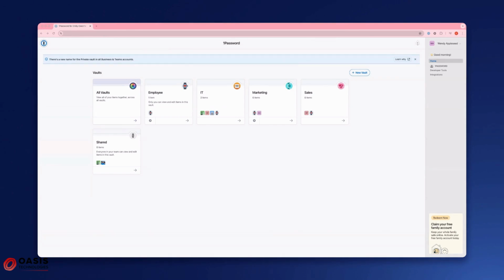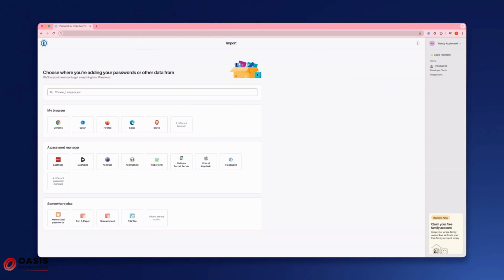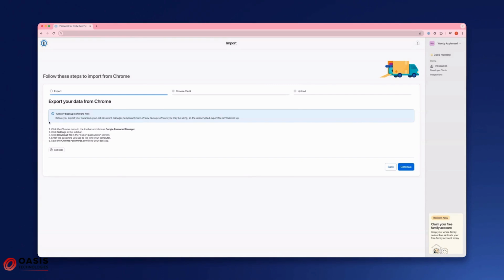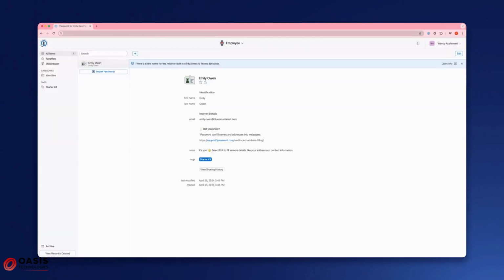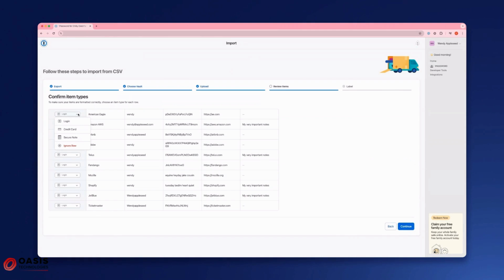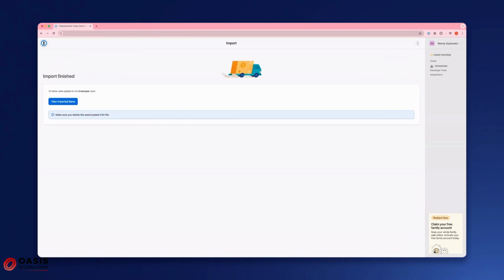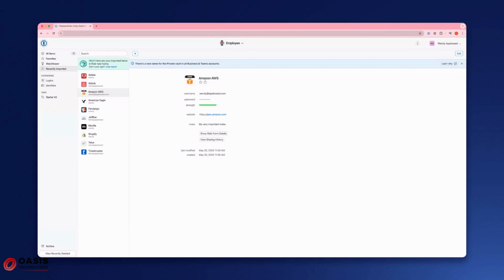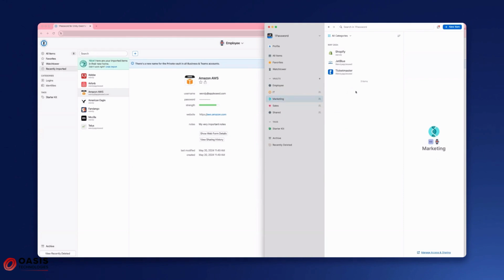Importing and Organizing Your Data Tnto 1Password